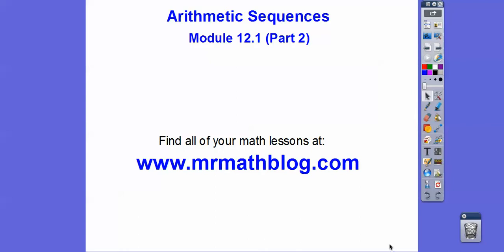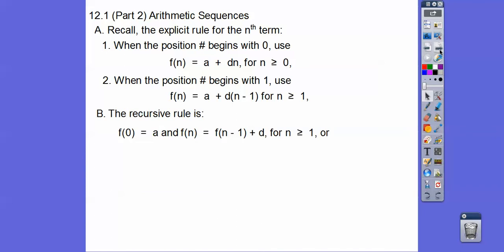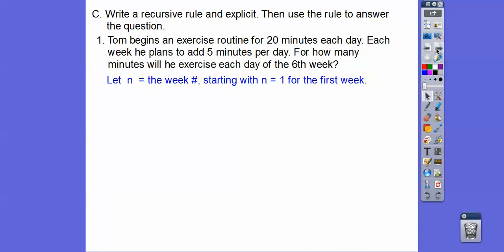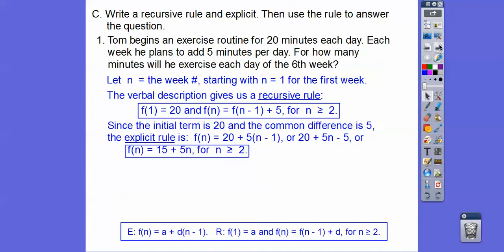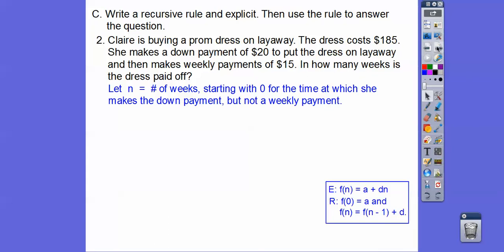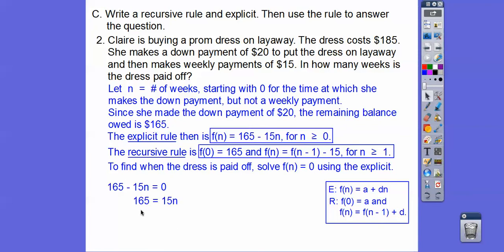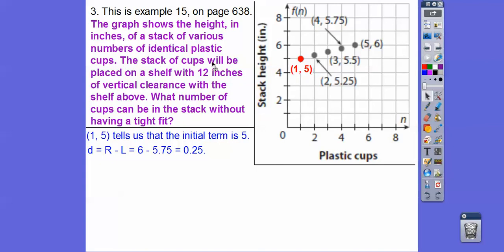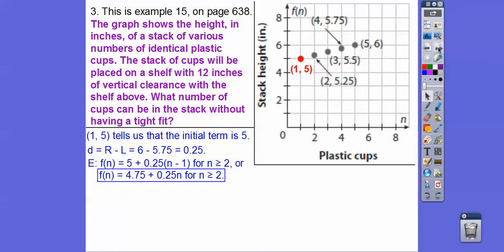Arithmetic Sequences - Module 12.1 (Part 2)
(PLEASE DO YOUR HOMEWORK for this module!)
This lesson is the application part of Arithmetic Sequences. Have fun!!  :-)